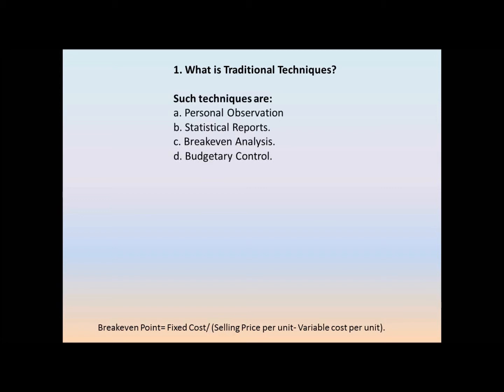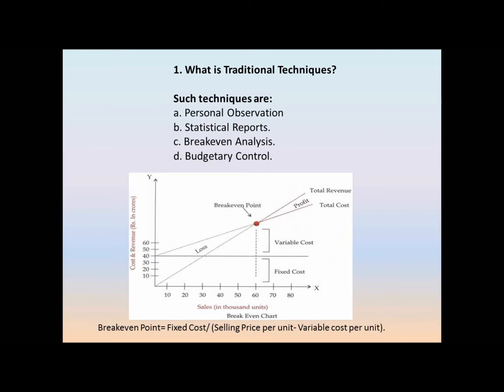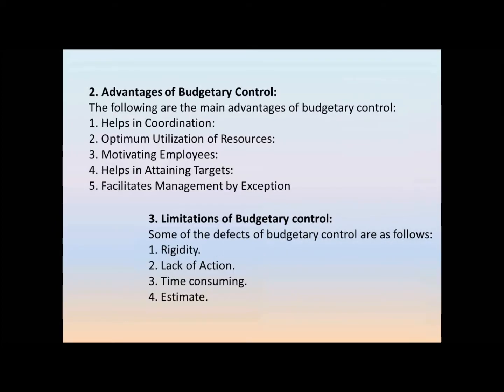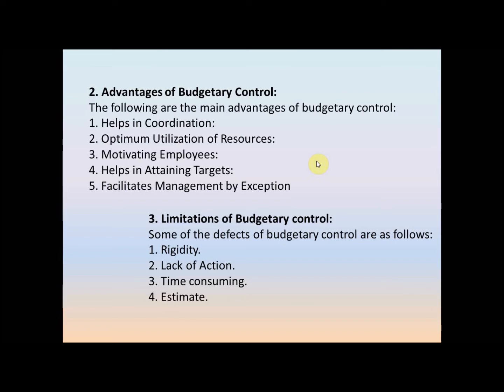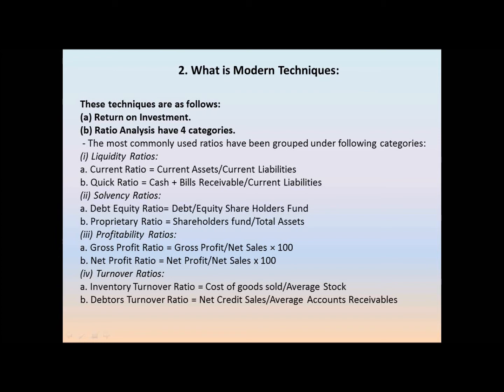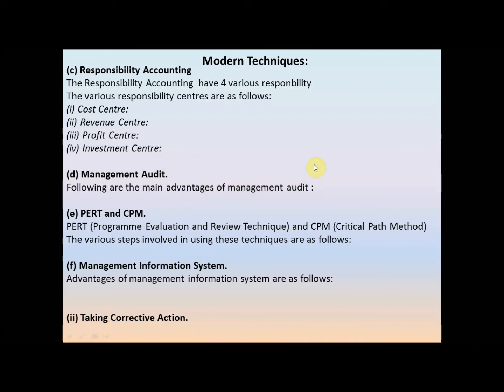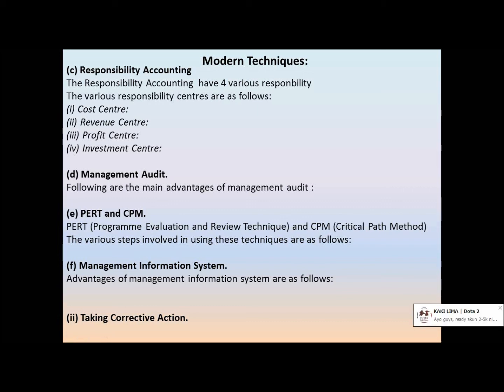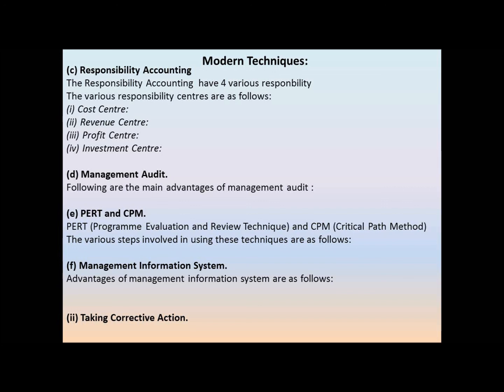SPM - Perbedaan Pengendalian Manajemen Tradisional & Modern (ENG)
Tugas Kelompok Ms. Santi Yopie
4AKMB
Universitas Internasional Batam
2018